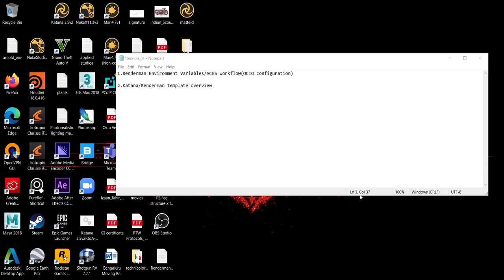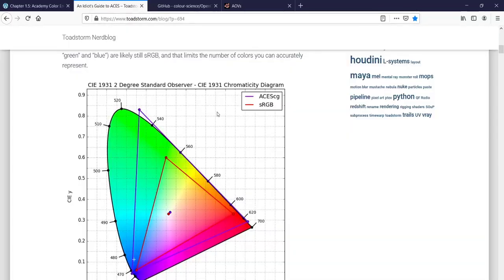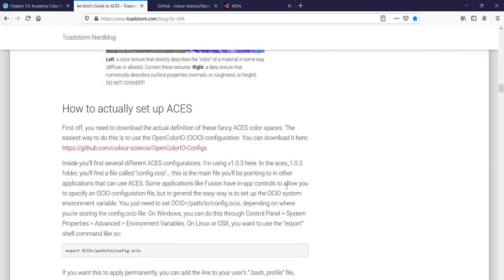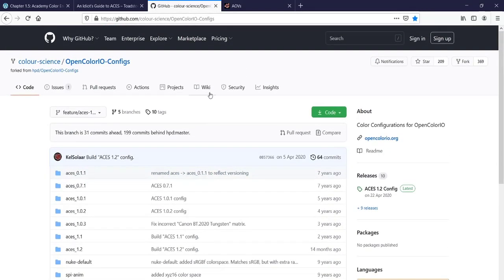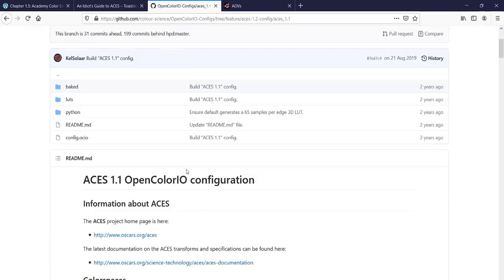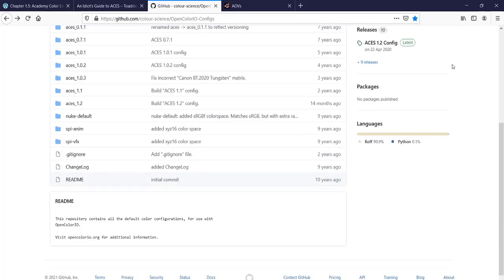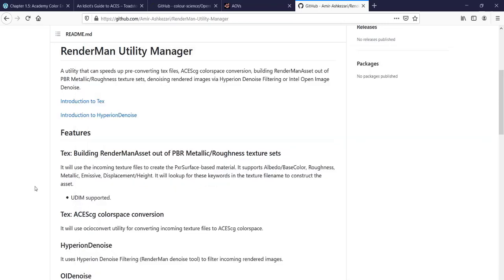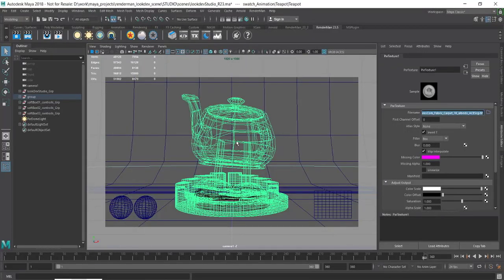Renderman env variables and ACES configuration for Maya and Katana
A deep dive into setting up env variables for Renderman for Maya and Katana and setting up ACES workflow using the OCIO configuration.We also look at correctly converting our textures to ACEScg color space in nuke and the Renderman Utility Manager.

RenderMan

add under system variables

RMANTREE = C:Program Files/PixarRenderManProServer-23.4
RMANBIN = C:\Program Files\Pixar\RenderManProServer-23.2\bin
KATANA_RESOURCES = C:\Program Files\Pixar\RenderManForKatana-23.2-katana3.5\plugins\Resources\PRMan23
PATH = %RMANTREE%\bin